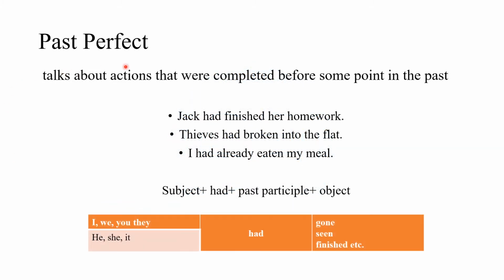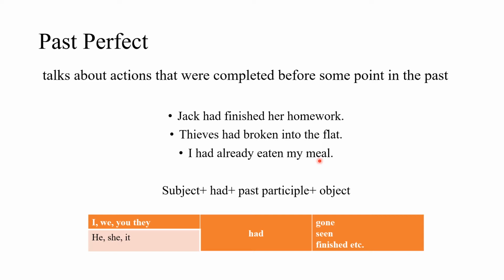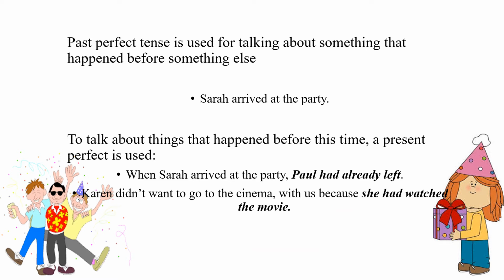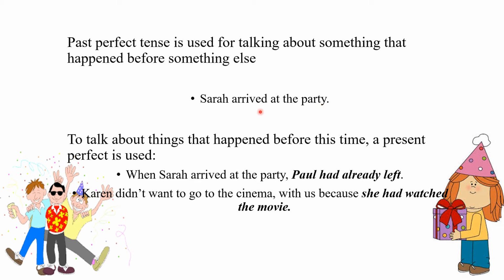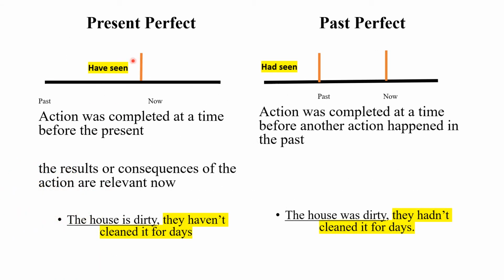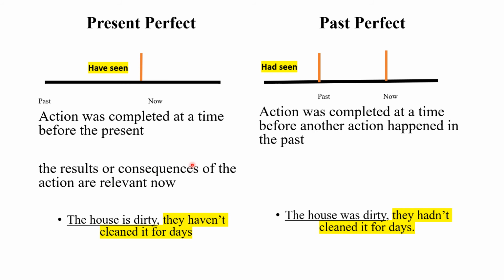#06 Past Perfect Tense || By Kulsum Zehra CSS Aspirant